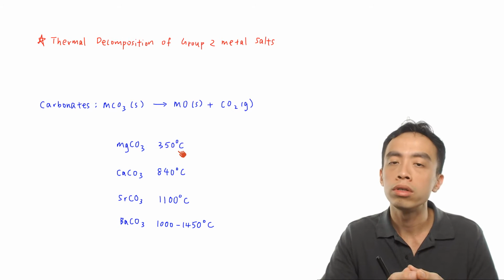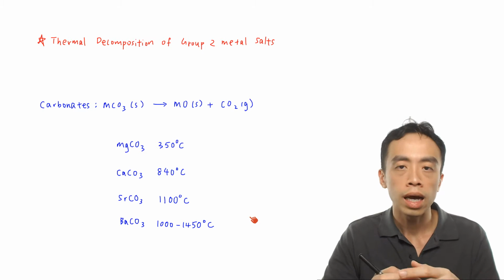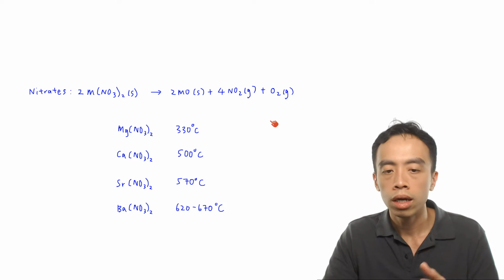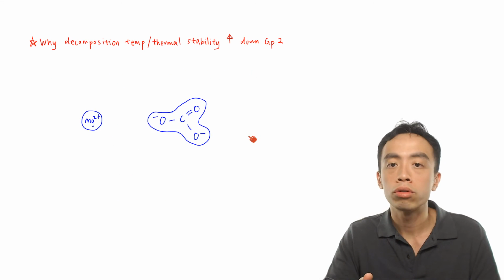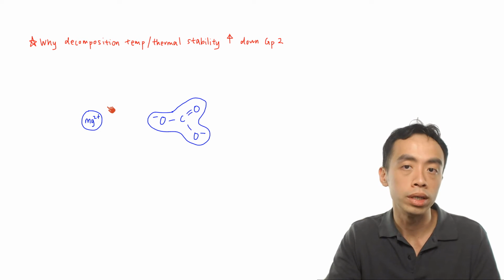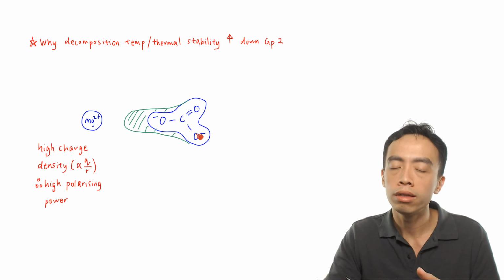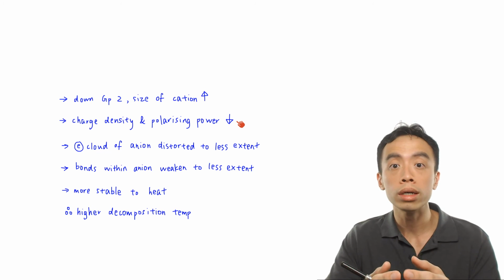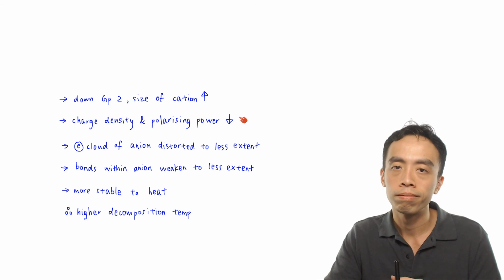Thermal Decomposition of Group 2 Metal Salts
In this video we want to explain the trends that we observe for thermal decomposition temperatures for Group 2 Metal Salts.

1. Thermal Decomposition Temperatures for Carbonates, Nitrates and Hydroxides

Let's have a few examples.

Here's the decomposition reaction for group 2 metal carbonates and the temperatures that the salts decompose.

We notice that bonds within the carbonate anion are broken to form metal oxide and carbon dioxide.

We also see that the decomposition temperatures increase from MgCO3 to BaCO3.

For nitrates we notice the same trend.

A higher temperature is required to decompose Ba(NO3)2 as compared to Mg(NO3)2.

Even for hydroxides we have the same observations.

The increasing thermal stability of Group 2 metal salts is consistently seen. So what causes this trend?

2. Charge Density and Polarising Power of Group 2 Metal Cations

Let's use MgCO3 as an example.

Mg2+ has a small size and high charge so its charge density is considered high in Group 2.

Therefore it has a high polarising power and a strong ability to distort the electron cloud of a neighbouring anion, CO32- in this case.

When the electron cloud of carbonate is distorted, the bonds within the anion will weaken and less energy is required to break the C-O bonds to release CO2.

Therefore the thermal decomposition temperature is lower or the salt is thermally less stable to heat.

3. Explaining Thermal Decomposition Temperature Trend for Group 2 Metal Salts

Finally we can explain the thermal stability trend for Group 2.

Down the Group the size of metal cation increases, hence charge density and polarising power decreases.

The electron cloud of anion will be distorted to a smaller extent and bonds within the anion are weakened to a smaller extent.

This means the salt will be more stable to heat and require a higher temperature to decompose.

For the detailed step-by-step discussion on how to explain the thermal decomposition trend for Group 2 metal salts, check out this video!

Topic: Group 2 and 17 Elements, Inorganic Chemistry, A Level Chemistry, Singapore

You can also view this video lesson with screenshots and detailed explanation

If you are looking for H2 Chemistry Tuition, do consider taking up my classes at Bishan.

Or you can save both time and cost by learning A Level Chemistry online!